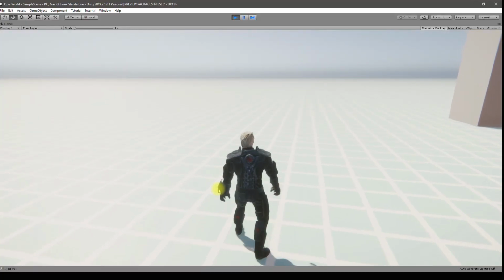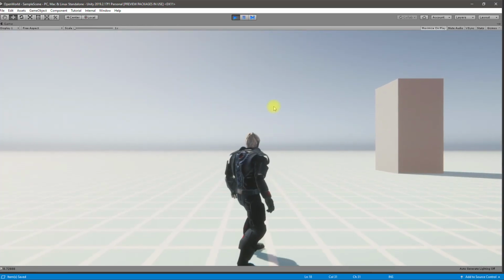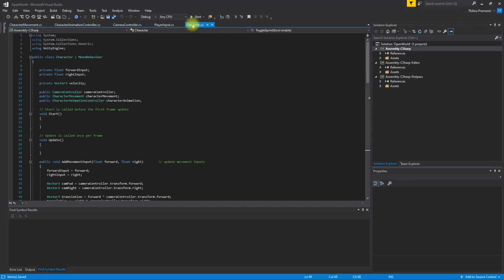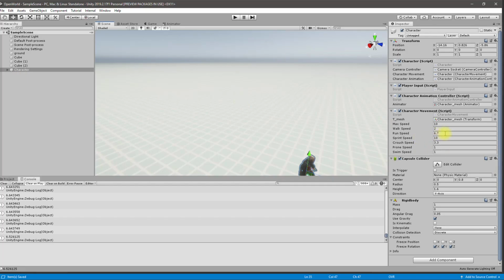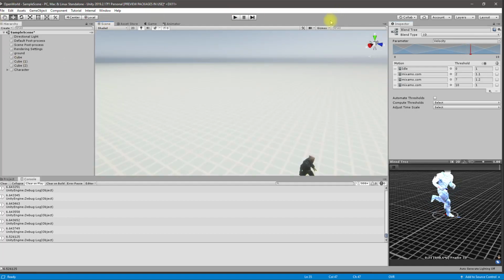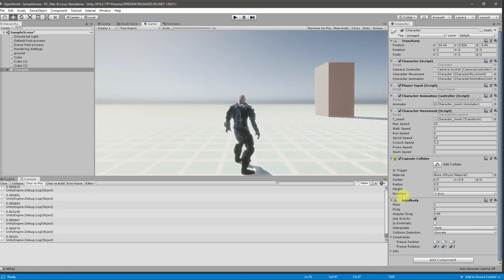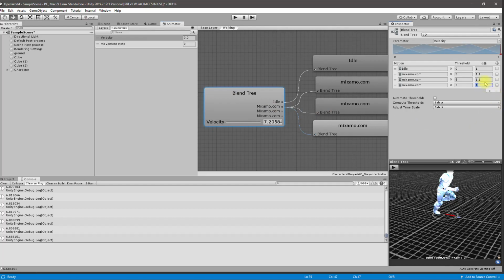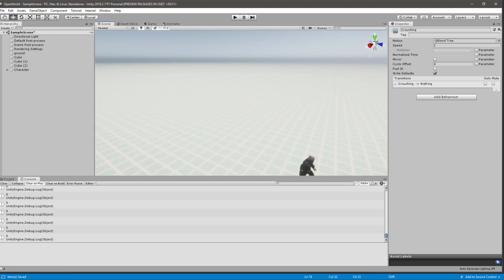Unity Open World #21 - Sync Run Animation & Movement Speed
In this episode of unity open world tutorial series, I am going to show you how to synchronize the run animation and the actual movement speed so that it won't see like the foot of the third person character is sliding on the ground. The foot which placed on the ground remain in place while the character move forward and it will greatly increase the realism and perceived weight of the character.